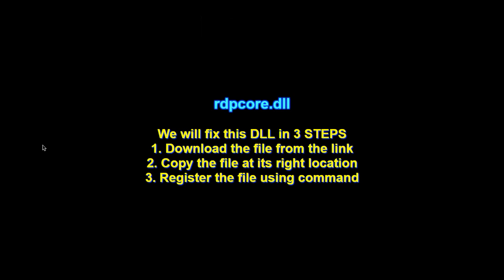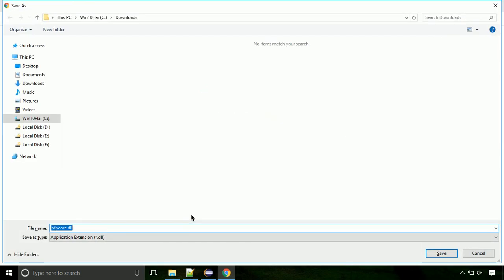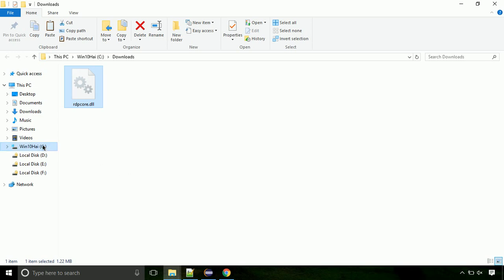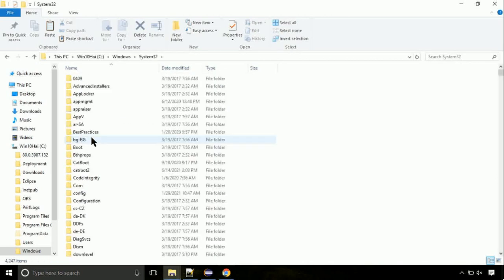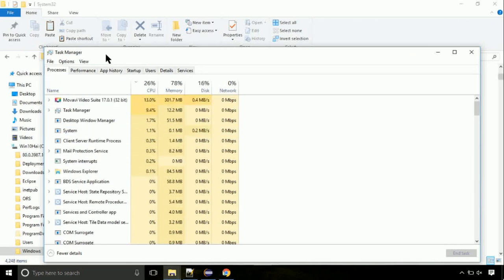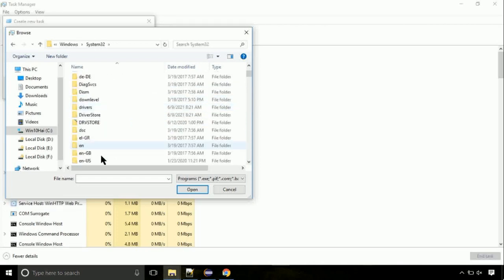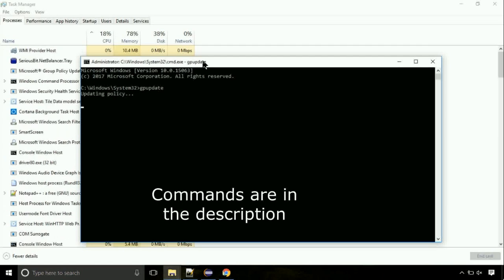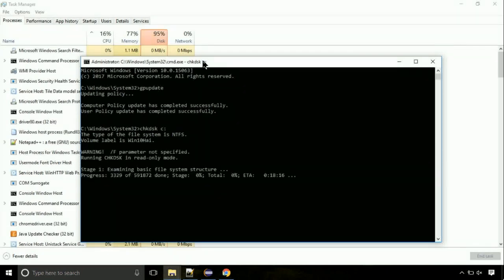rdpcore.dll missing FIXED The program can't start because DLL Missing x64 Bit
1. Operating System with 32 bit / 64 bit
2. Computer Model or Manufacturer
3. Program you are trying to open.

Language : English